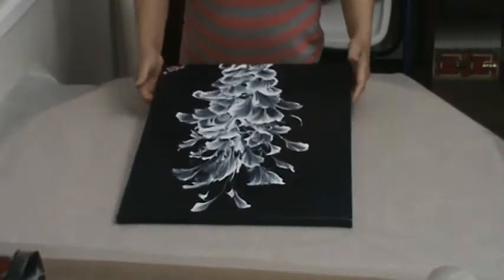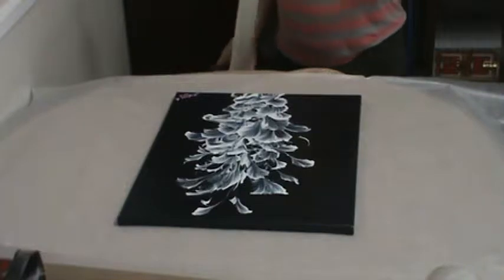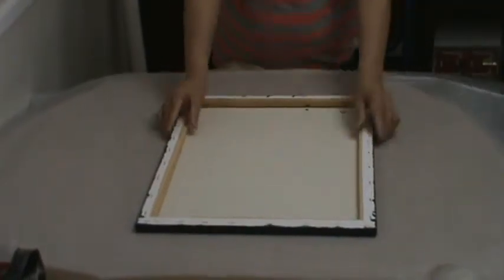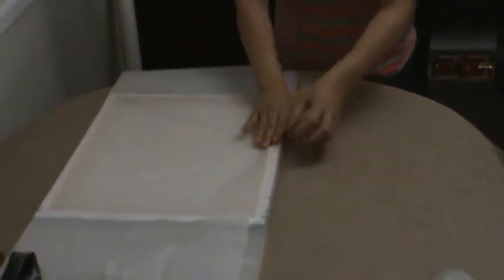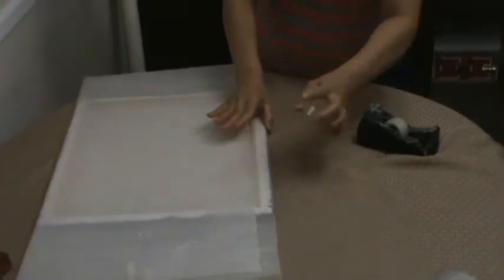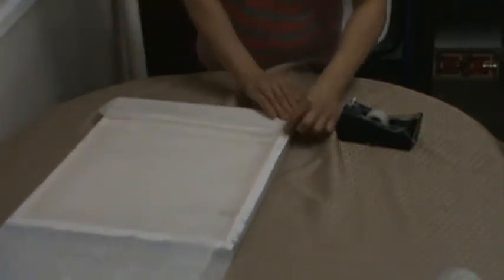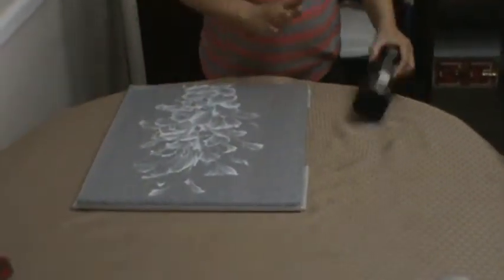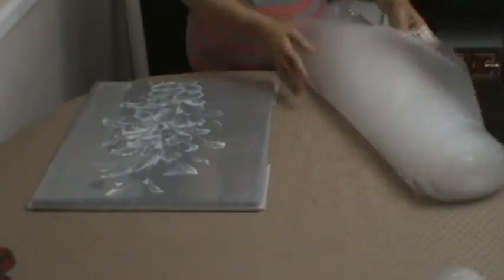How to Safely Wrap Acrylic Painting Using Canson Glassine for Shipping by Mylene Ausdauer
I used glassine
bubble wrap
transparent tape

You can buy the glassine in Amazon
Canson Glassine Art Paper Roll for Craftwork for Use as Slip Sheet to Protect Artwork, 25 Pound, 48 Inch x 10 Yard Roll